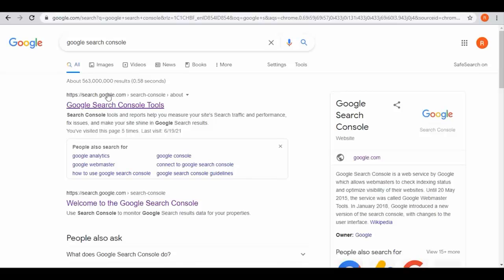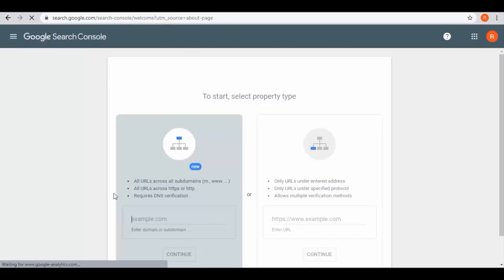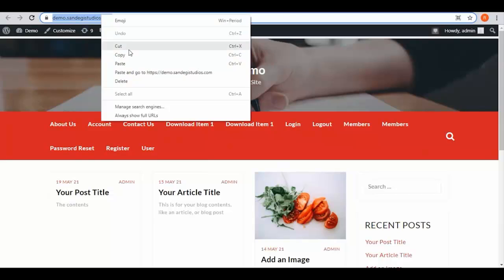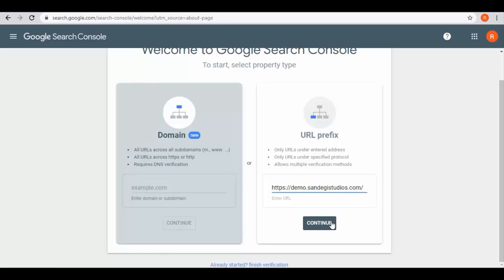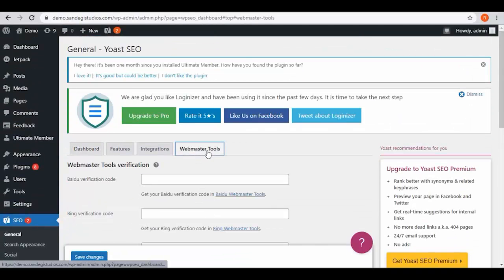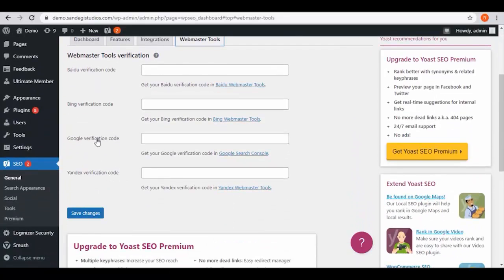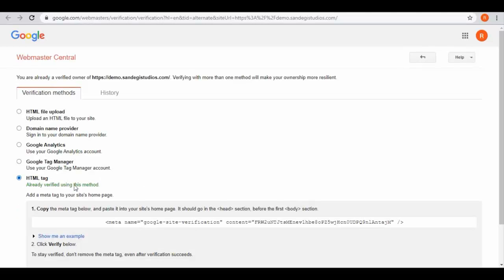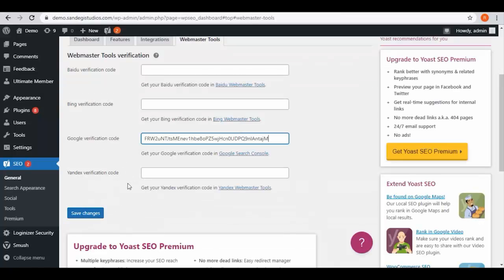How To Connect Google Search Console With WordPress In Yoast SEO (Step-By-Step Tutorial)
How To Connect Google Search Console With Yoast SEO In WordPress Dashboard (Step-By-Step Tutorial) - Claim You Free WordPress Tutorial Videos For Beginners